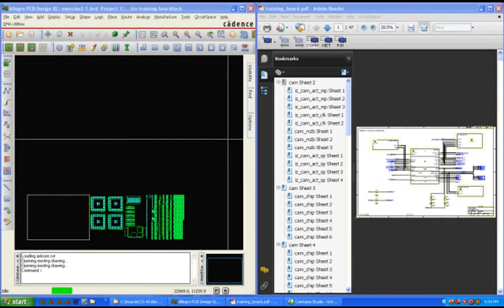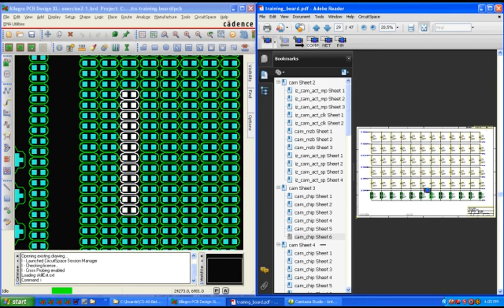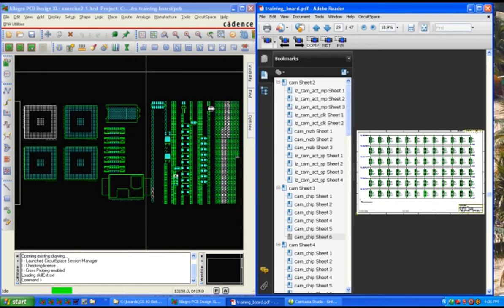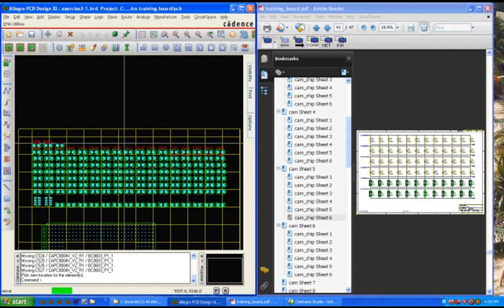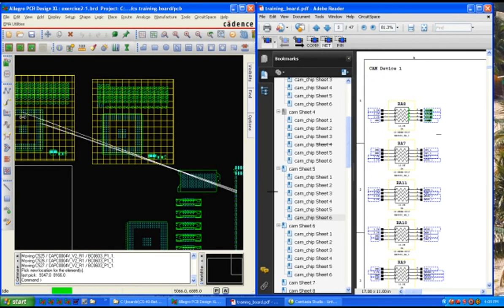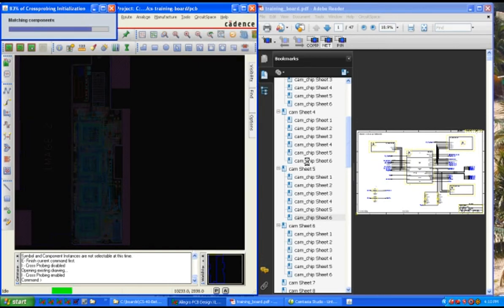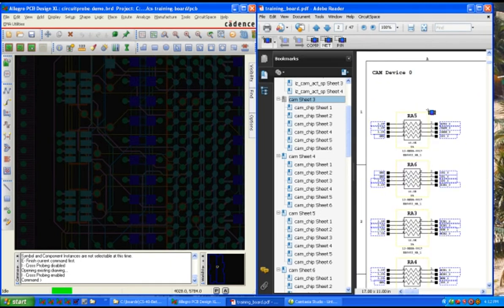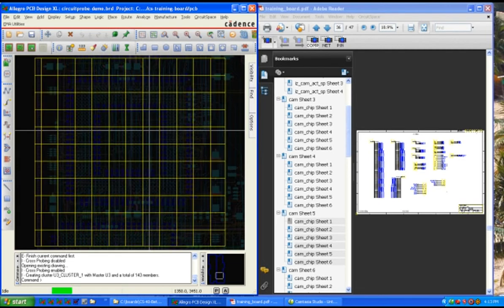crossprobing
How to use crossprobing feature in CircuitSpace.